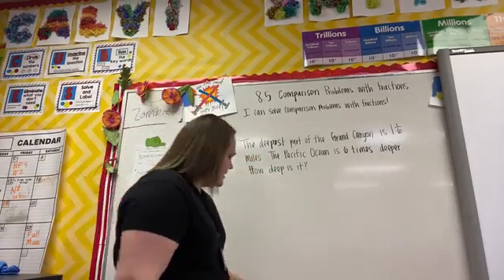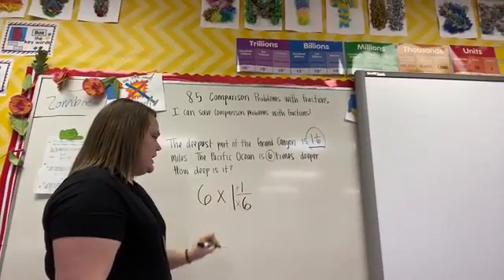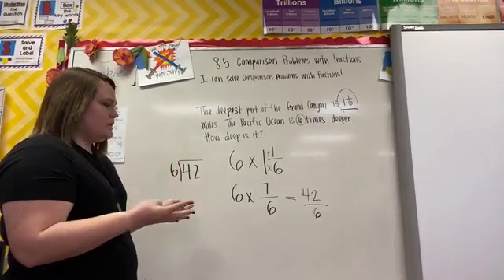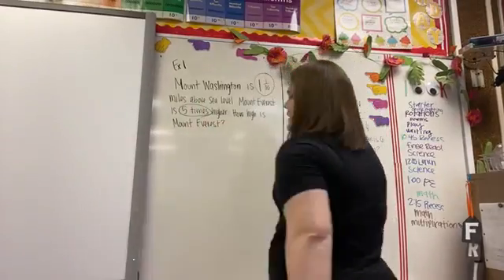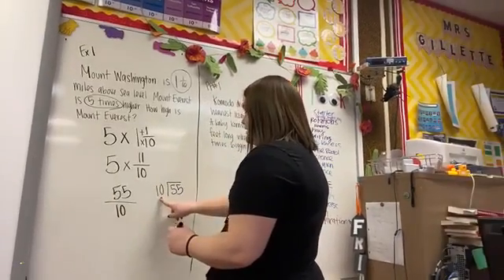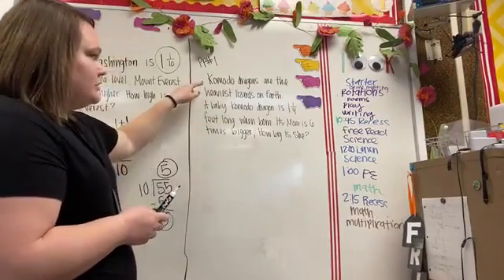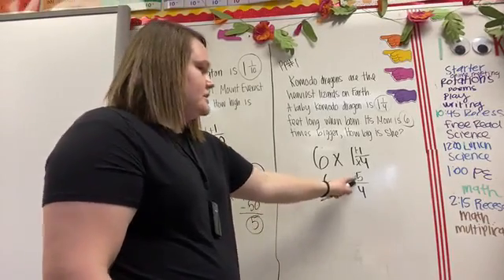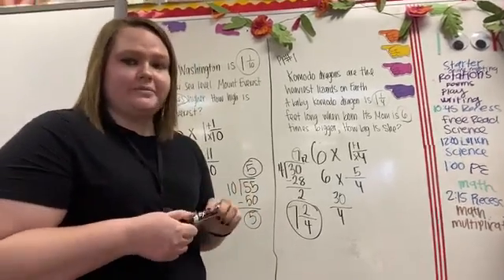8.5 Comparison Word Problems